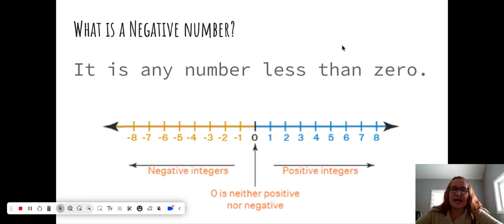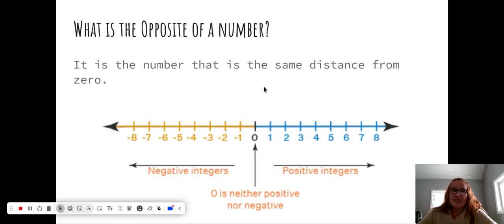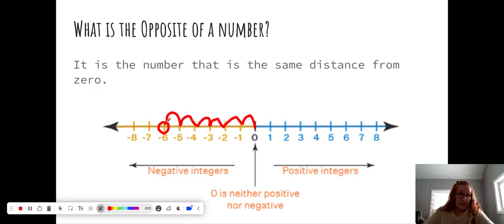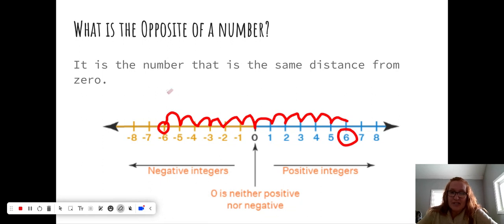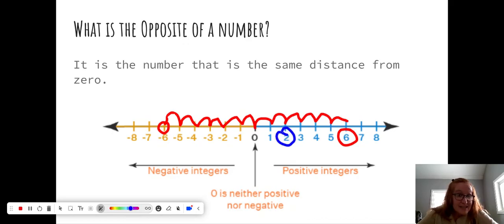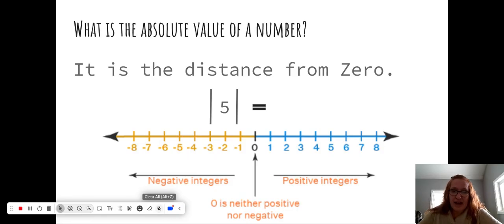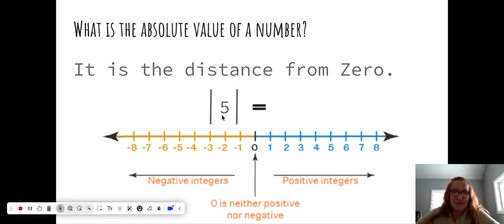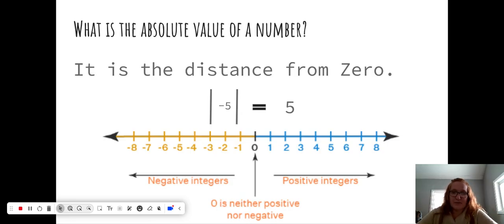Negative Number Unit: Lesson 2